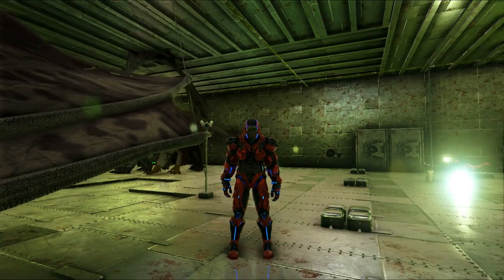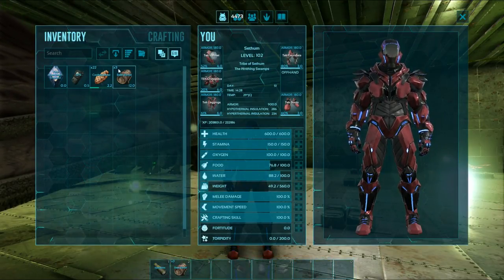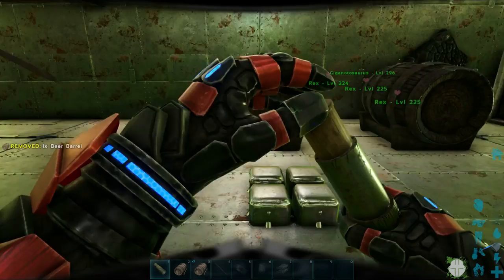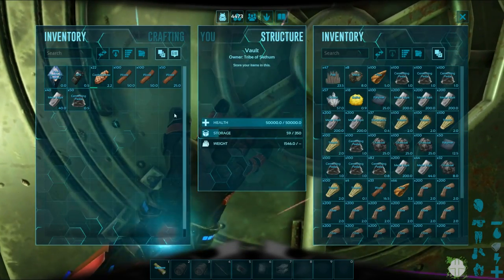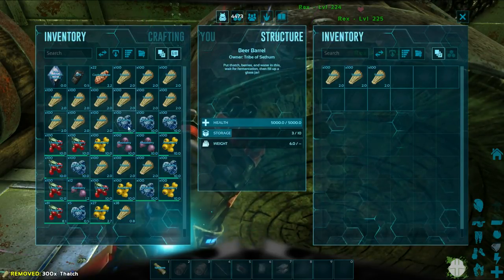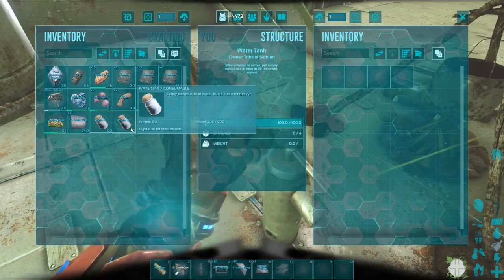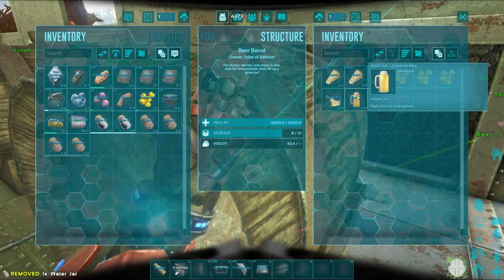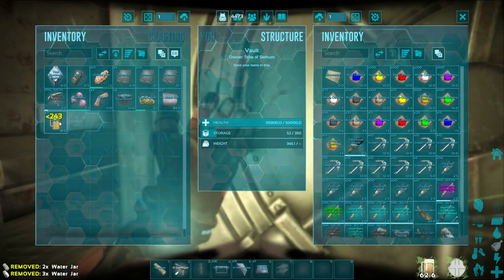ARK HOW TO MAKE BEER - HOW TO IRRIGATE BEER BARREL & HOW TO MAKE BEER LIQUID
In this "Ark how to make beer" guide I will show you hot to irrigate the beer barrel, what you need to make beer and how long it takes to make beer as well as what it can be used for and how to use it as well as everything else that you need to know.